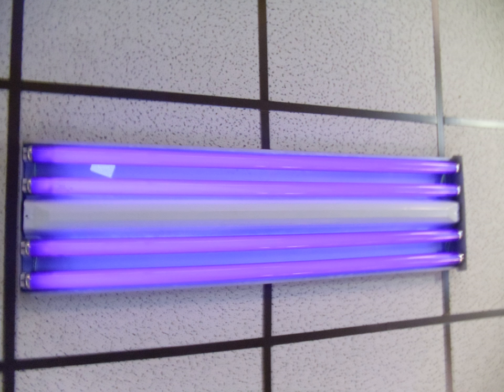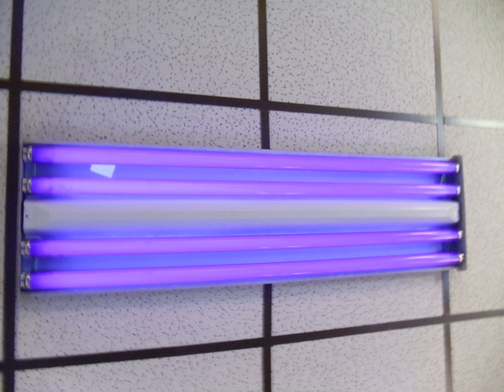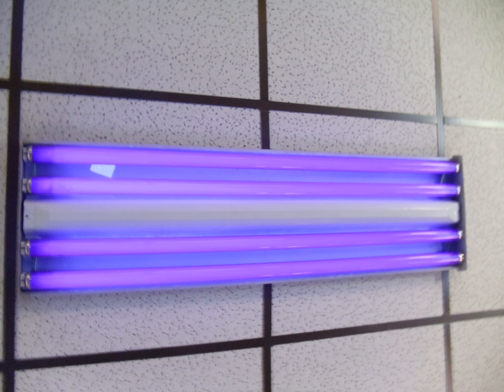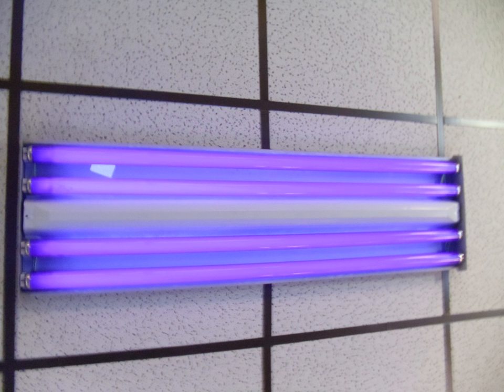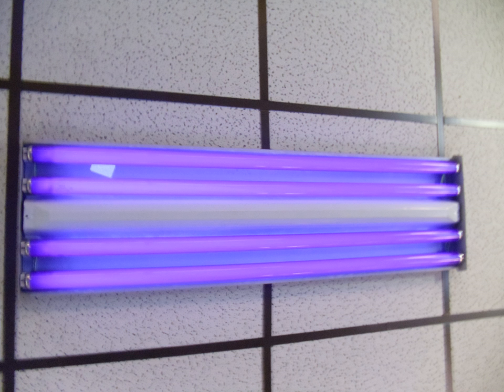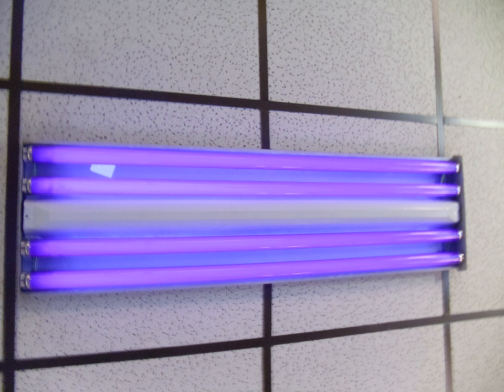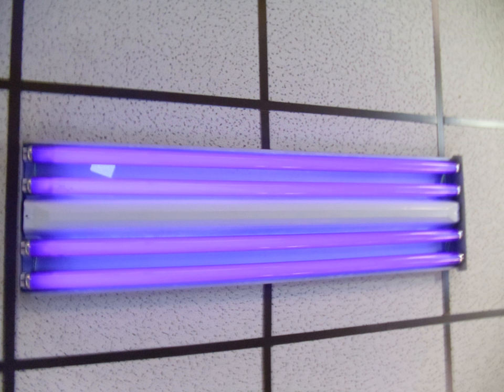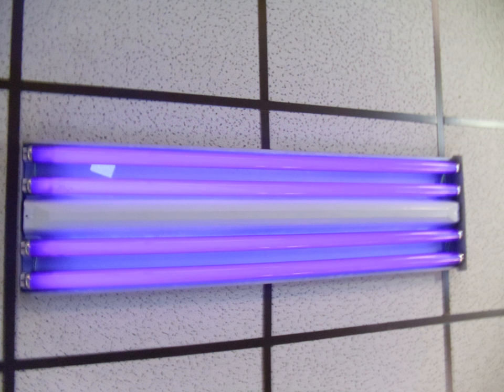Black light | Wikipedia audio article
00:02:19 1 Types
00:02:28 1.1 Fluorescent
00:05:23 1.1.1 "Bug zapper" tubes
00:06:23 1.2 Incandescent
00:07:32 1.3 Mercury vapor
00:08:44 1.4 LED
00:09:09 2 Medical applications
00:10:07 2.1 Fungal and bacterial infections
00:10:44 2.2 Ethylene glycol poisoning
00:11:13 2.3 Other
00:11:55 2.4 See also
00:12:16 3 Safety
00:14:00 4 Uses
00:19:02 5 See also

- Socrates

SUMMARY
A blacklight (or often black light), also referred to as a UV-A light, Wood's lamp, or ultraviolet light,  is a lamp that emits long-wave (UV-A) ultraviolet light and very little visible light.One type of lamp has a violet filter material, either on the bulb or in a separate glass filter in the lamp housing, which blocks most visible light and allows through UV, so the lamp has a dim violet glow when operating.  Blacklight lamps which have this filter have a lighting industry designation that includes the letters "BLB".  This stands for "blacklight blue".
A second type of lamp produces ultraviolet but does not have the filter material, so it produces more visible light and has a blue color when operating.  These tubes are made for use in "bug zapper" insect traps, and are identified by the industry designation "BL".Blacklight sources may be specially designed fluorescent lamps, mercury-vapor lamps, light-emitting diodes (LEDs), lasers, or incandescent lamps; although incandescents produce almost no blacklight (except slightly more for halogen types), and so are not considered true blacklight sources.   In medicine, forensics, and some other scientific fields, such a light source is referred to as a Wood's lamp, named after Robert Williams Wood who invented the original Wood's glass UV filters.
Although many other types of lamp emit ultraviolet light with visible light, black lights are essential when UV-A light without visible light is needed, particularly in observing fluorescence, the colored glow that many substances emit when exposed to UV.  Black lights are employed for decorative and artistic lighting effects, diagnostic and therapeutic uses in medicine, the detection of substances tagged with fluorescent dyes, rock-hunting, the detection of counterfeit money, the curing of plastic resins, attracting insects and the detection of refrigerant leaks affecting refrigerators and air conditioning systems. Strong sources of long-wave ultraviolet light are used in tanning beds.  Although the low-power UV-A emitted by black lights is not a hazard to skin or eyes and can be viewed without protection, powerful ultraviolet sources present dangers and require personal protective equipment such as goggles and gloves.